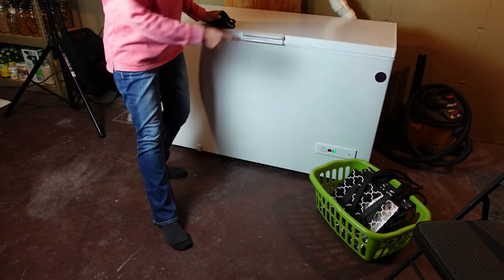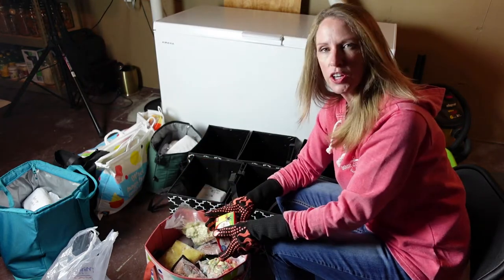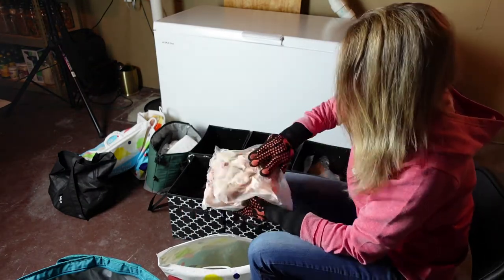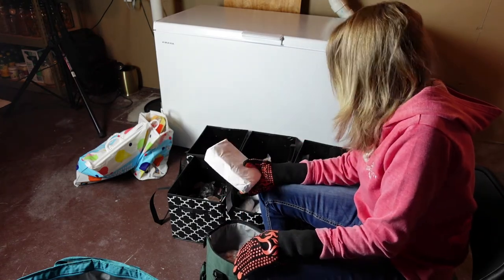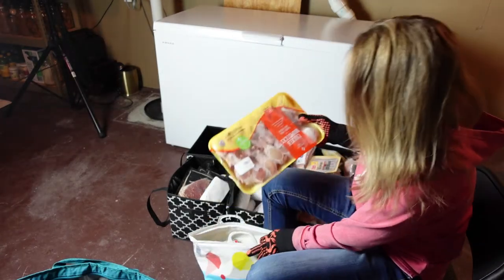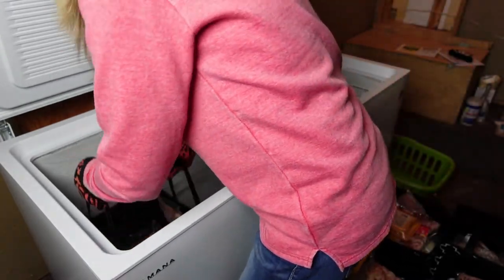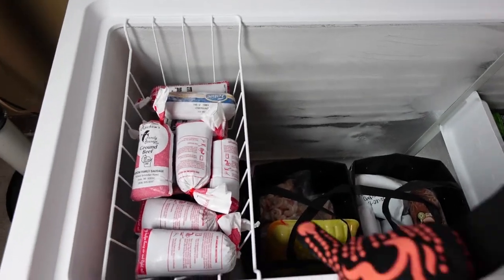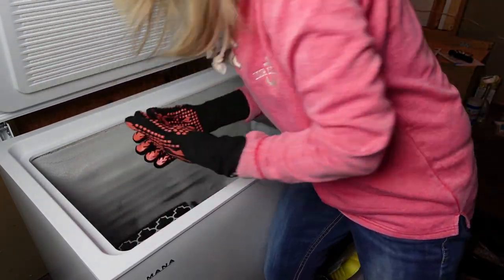Become an expert at organizing your chest freezer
Hi friends, we did it! We invested in a new larger 16.0 cu. ft. chest freezer for the basement! We couldn't be more thrilled! Come along with me today while I organize it with a few bumps along the way! Ha!

Christine's Routines

Equipment I use:
Sony ZV1
Fovitec
Rode Microphone